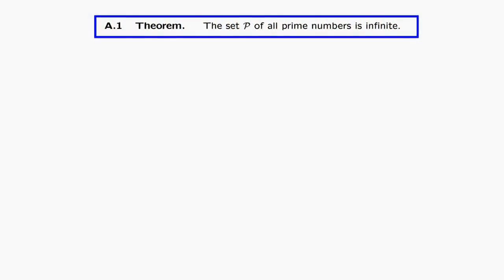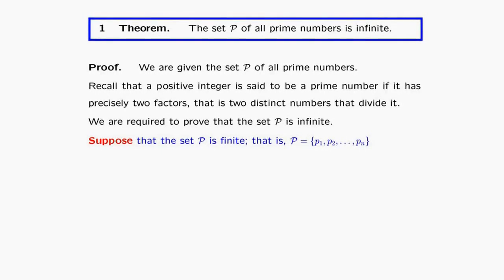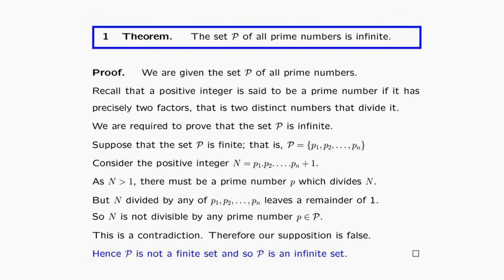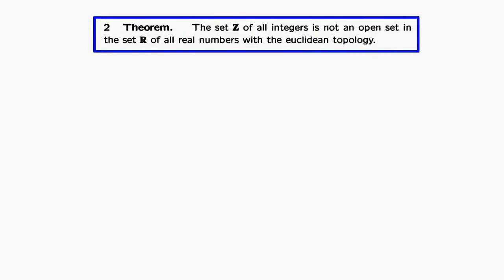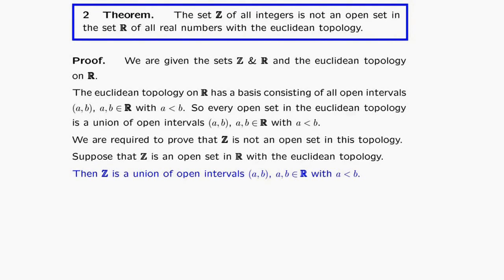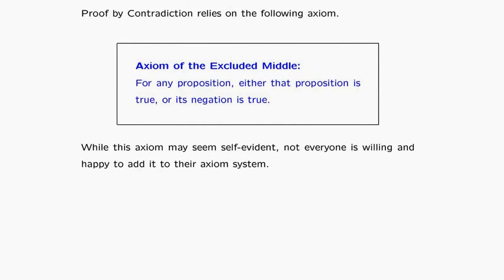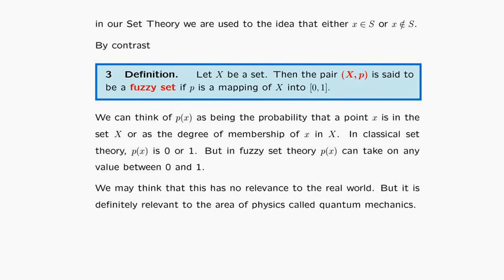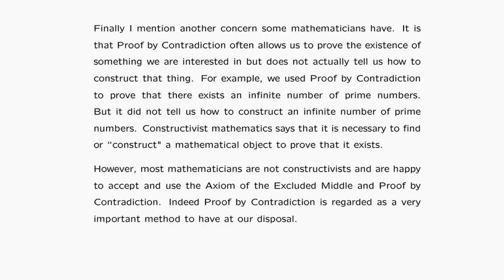Topology Without Tears - Video 4c - Writing Proofs in Mathematics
This is part (c) of the fourth video in a series of videos which supplement my online book "Topology Without Tears" which is available free of charge
Video 4 focusses on the extremely important topic of writing proofs.
This video is about Proof by Contradiction.